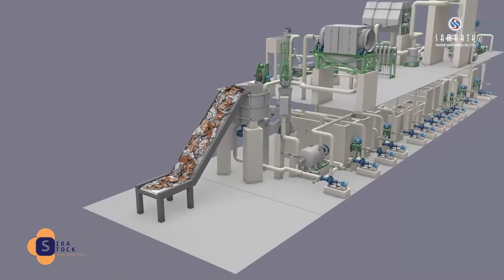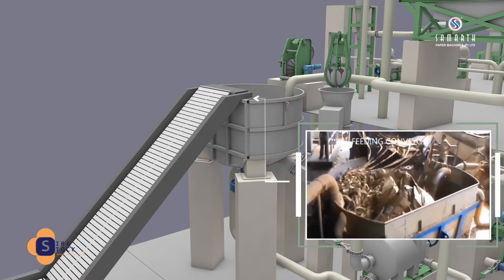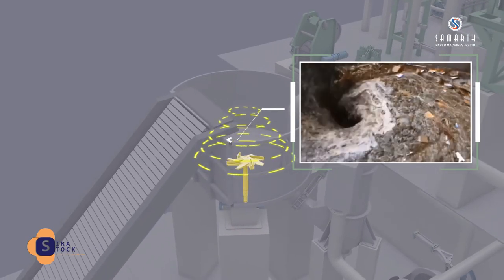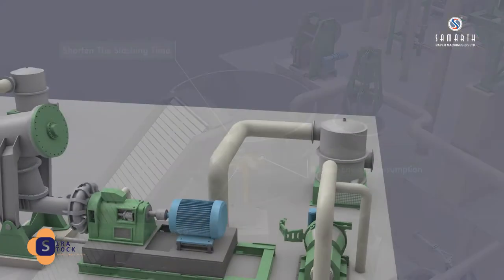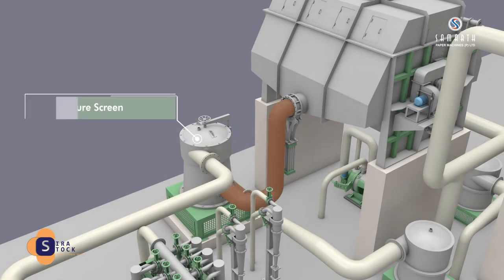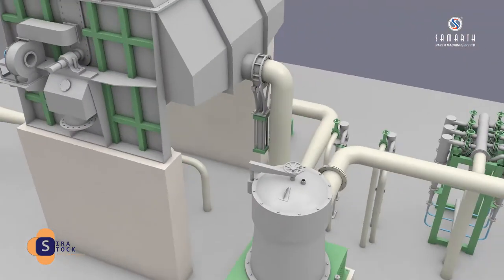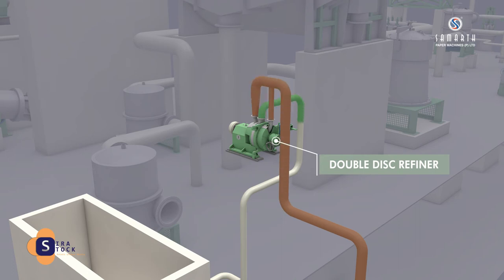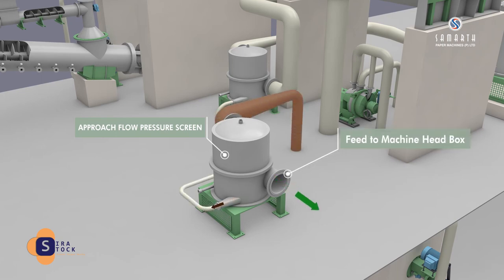Paper Mill Animation Video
Client - Samarth Paper machines (P)LTD